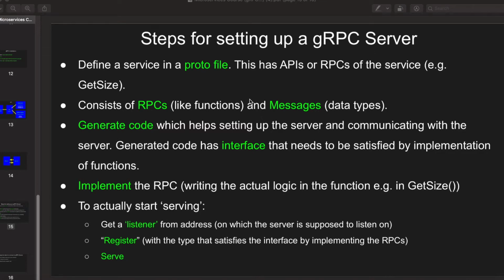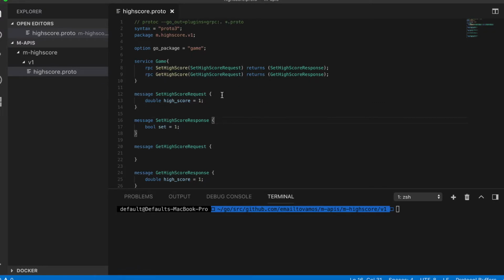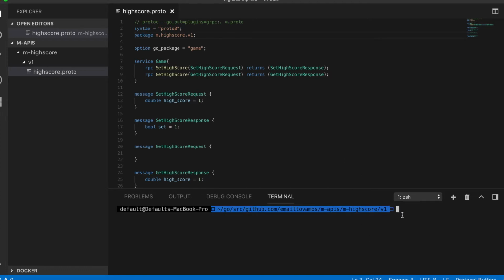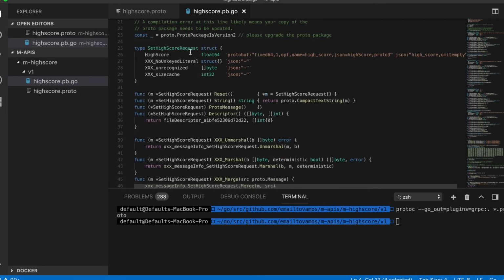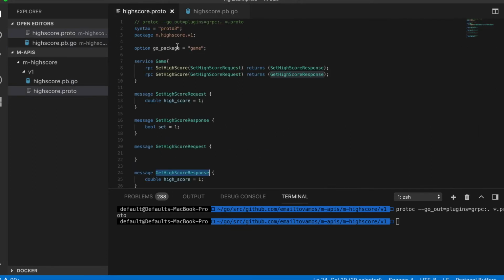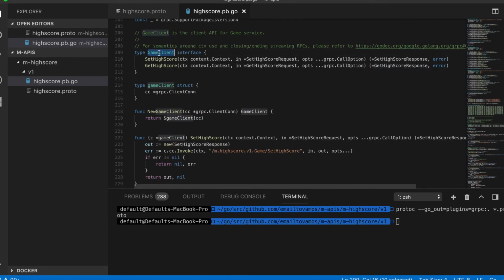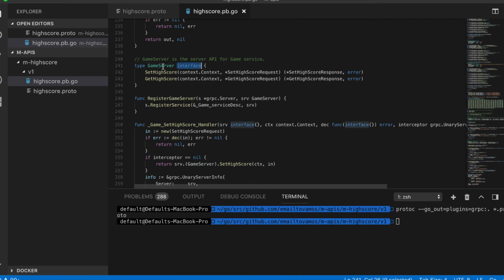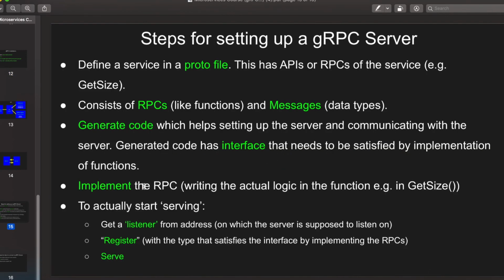4.7 Generate gRPC Code by protoc compiler